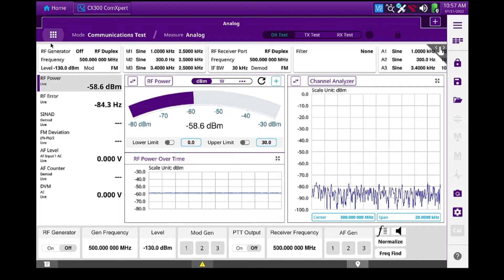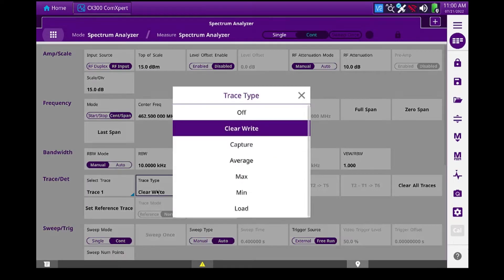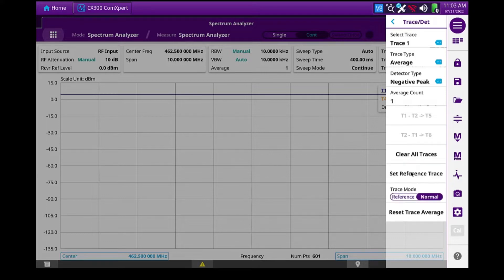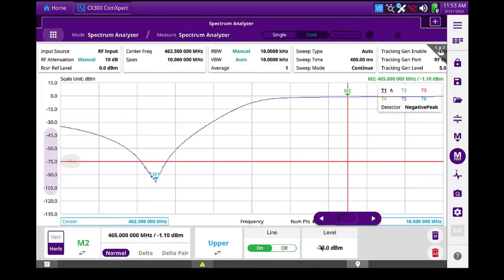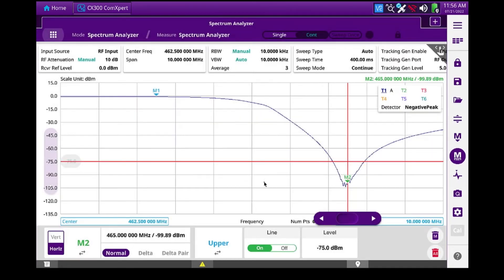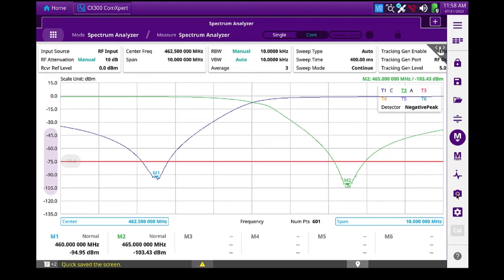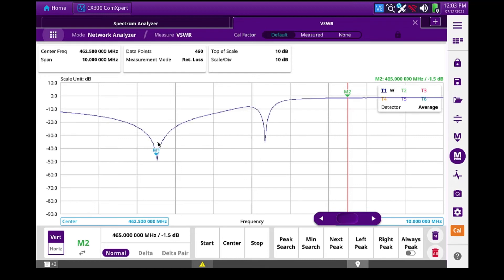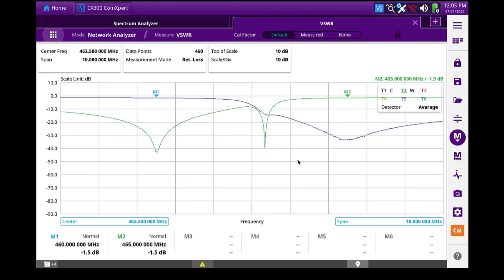How to Test and Align a Mobile Duplexer on the CX300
This video will show you how to configure the test set and connect test cables to calculate loss. How to add markers. It will show how to calculate average count and insertion loss. It will show the different trace types.